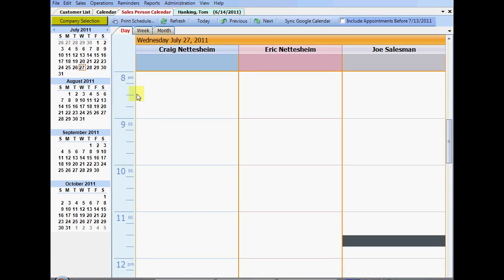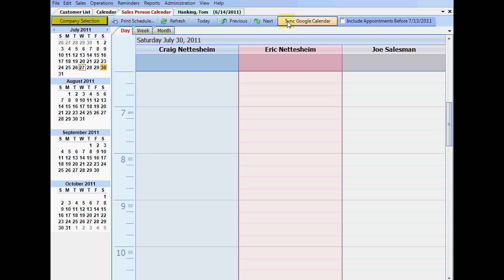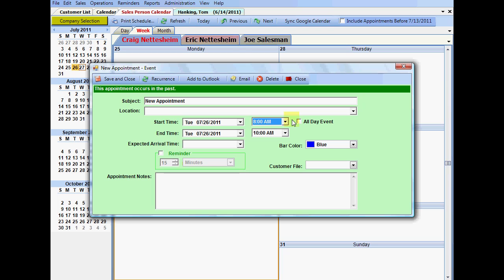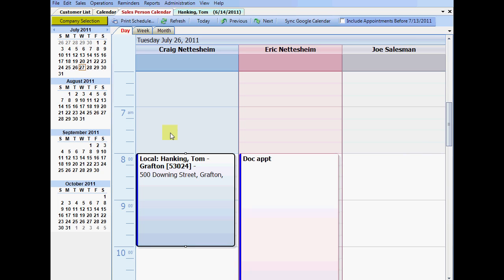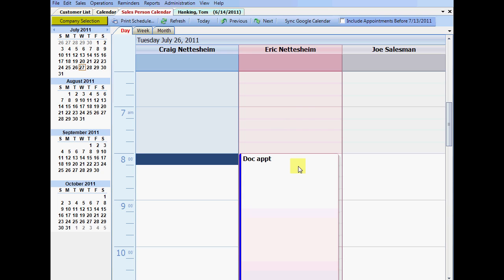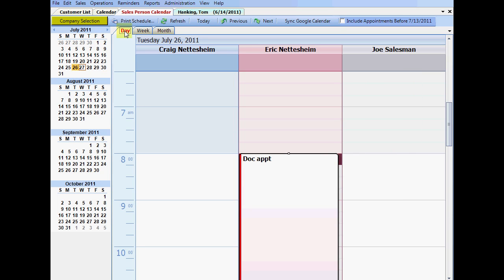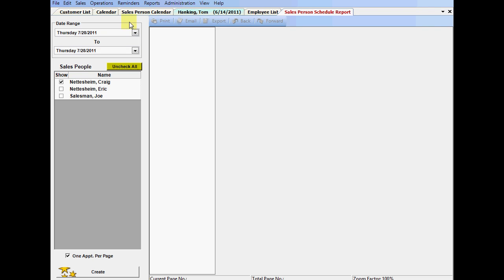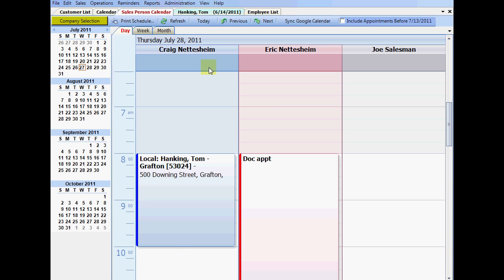Mr Mover Manager 4.0: Sales Person Calendar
A demonstration of the features of the Sales Person Calendar within Mr Mover Manager 4.0.